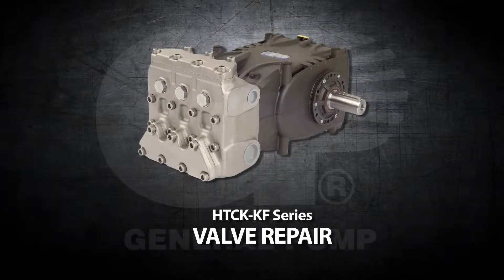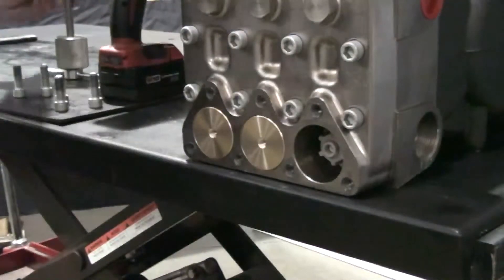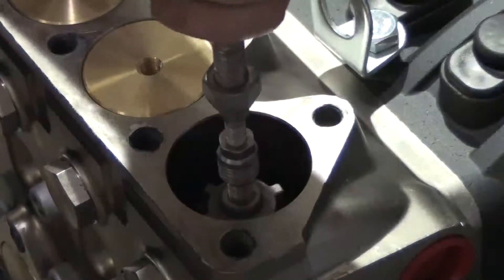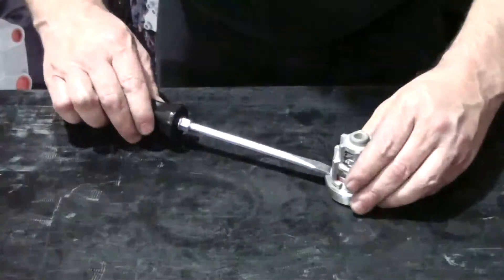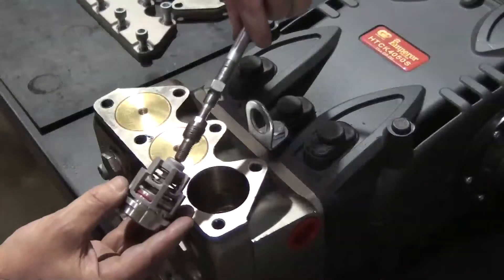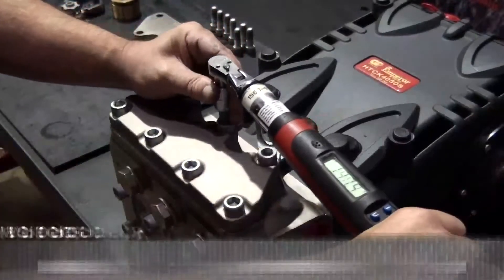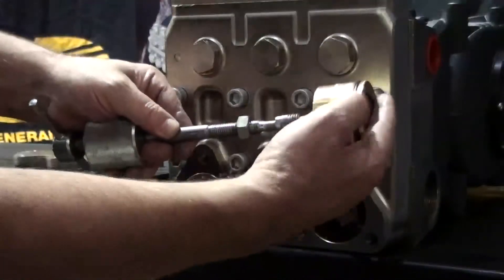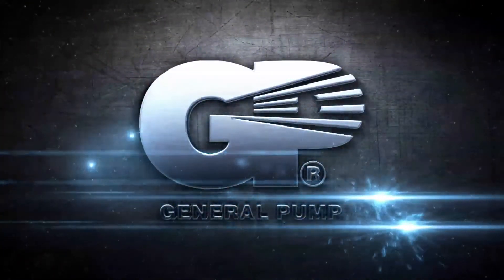How to Service HTCK KF Pump Valves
A thorough tutorial from General Pump demonstrating servicing the valves of HTCK and KF Series pumps.